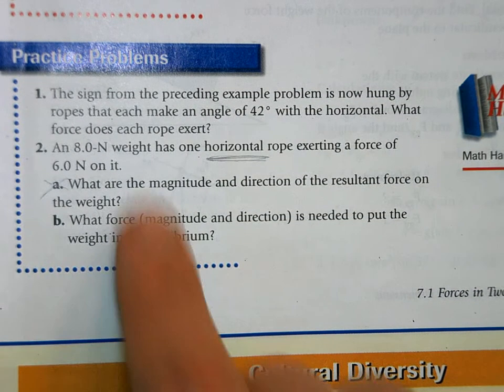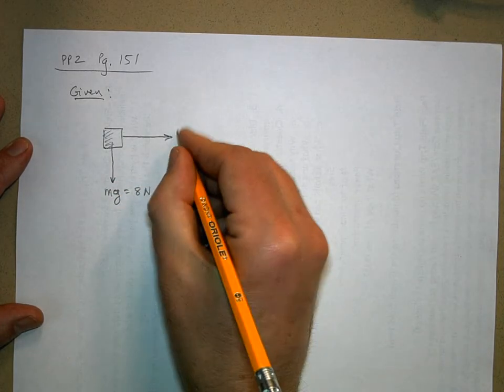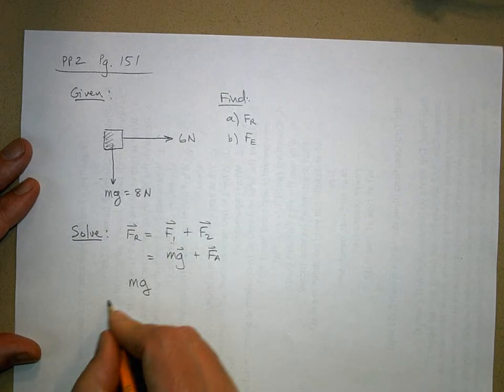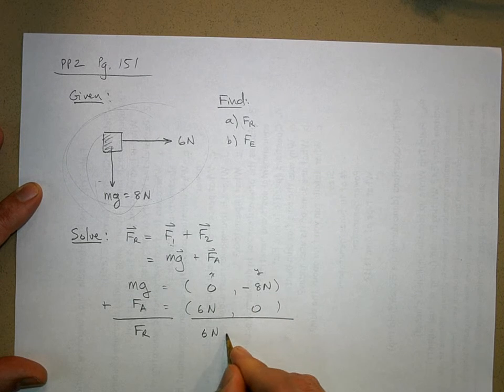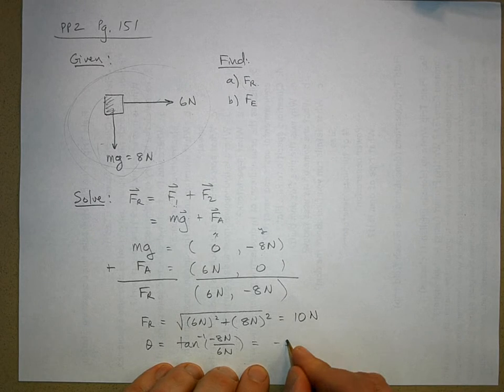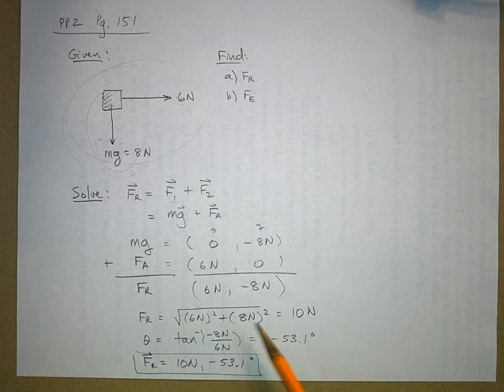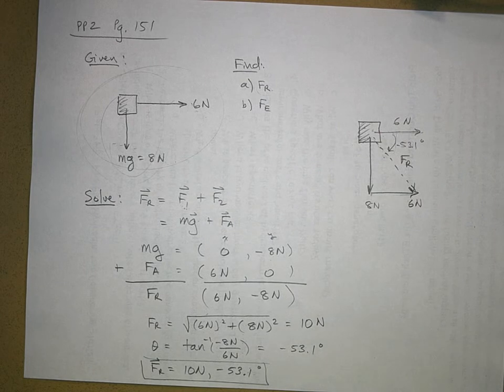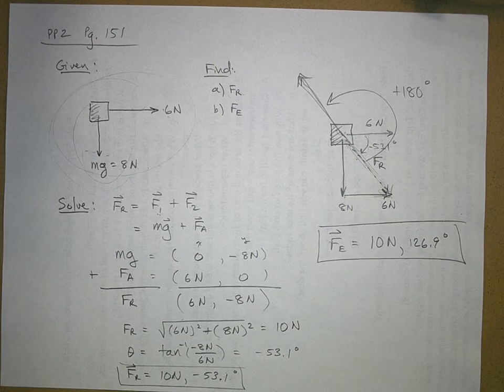PHY U5 Ch 7 PP2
A Physics problem involving resultant force and equilibrium.